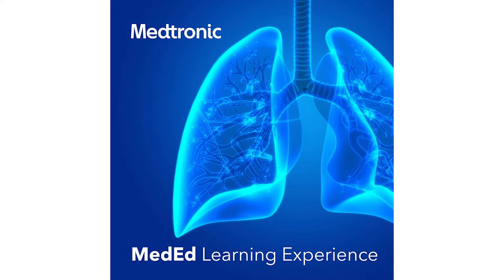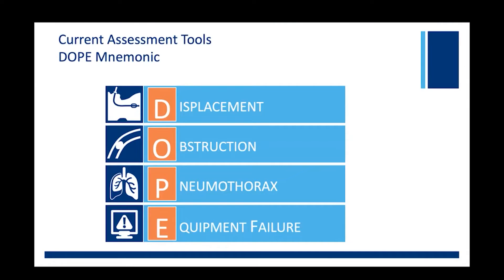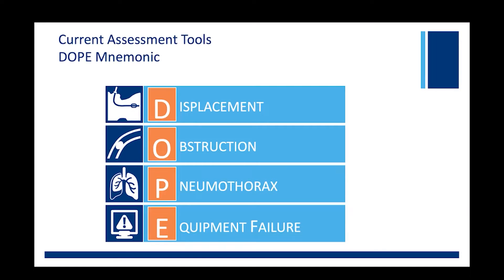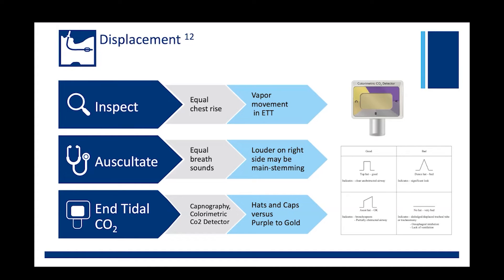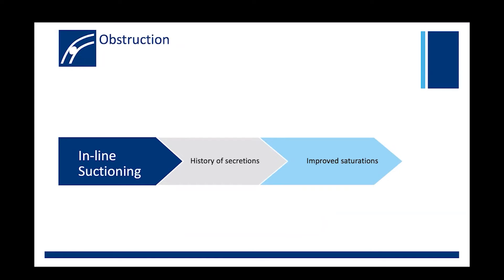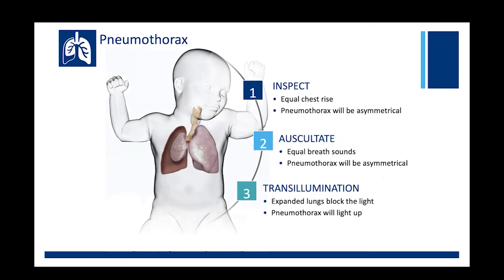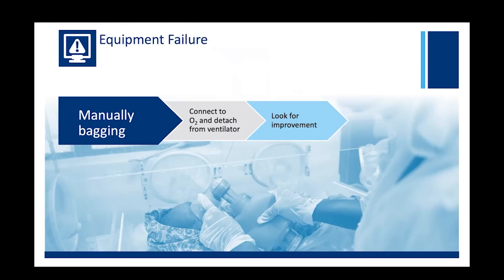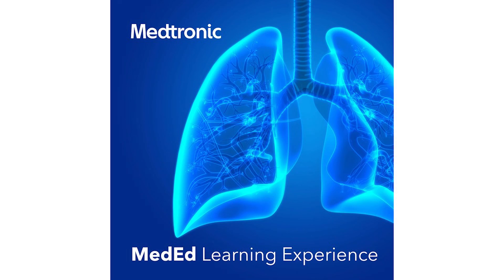The Challenges of Unplanned Extubations in the NICU, Pt 2: How is the DOPE Mnemonic Used?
Do you know how the DOPE mnemonic is used in the NICU? In this episode of MedEd Learning Experience, Nikki Davidson describes how this approach can troubleshoot ventilation complications. You won’t want to miss the insight of this Master’s-level trained nurse who works at a Level 4 NICU in a dual-capacity role at the bedside and in quality assurance and process improvement.

 US-RE-2100722